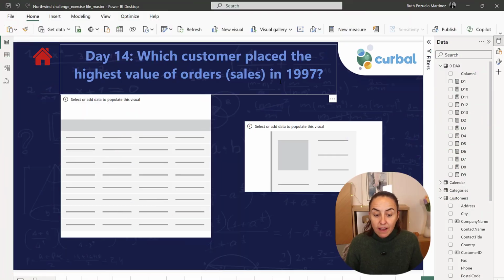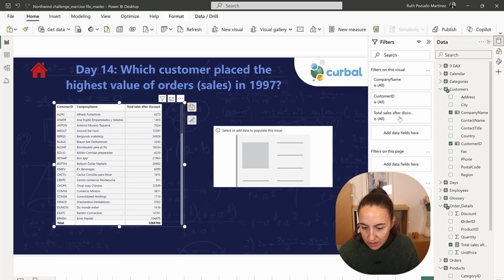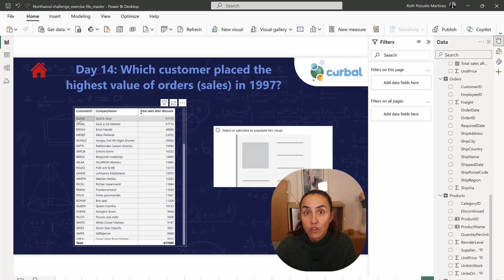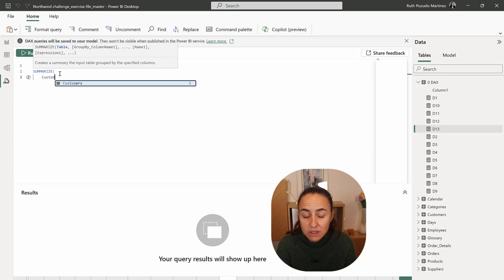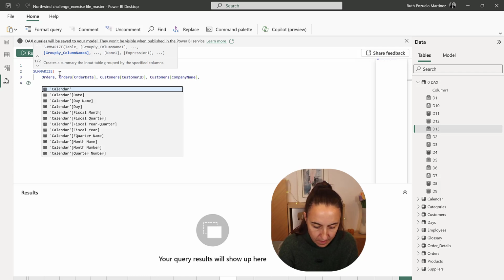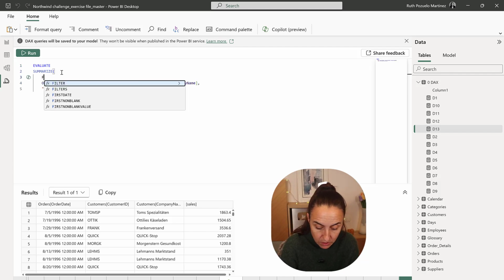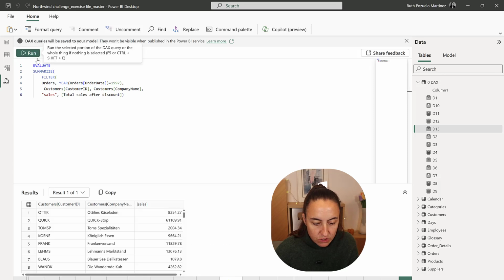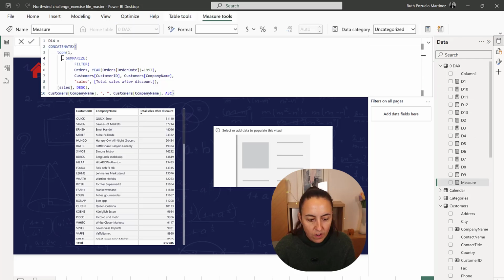D14: Most valued customer | 25daysofdaxfridays challenge